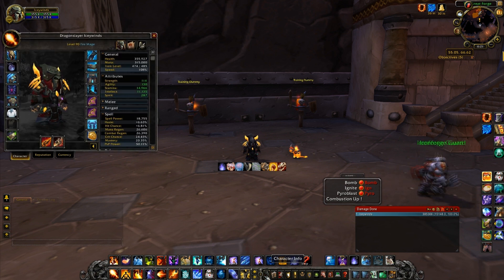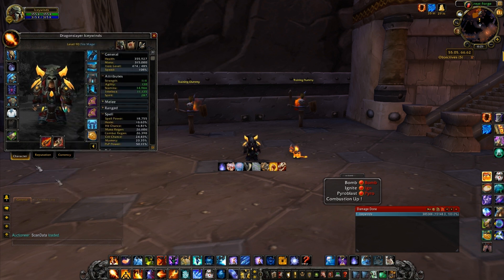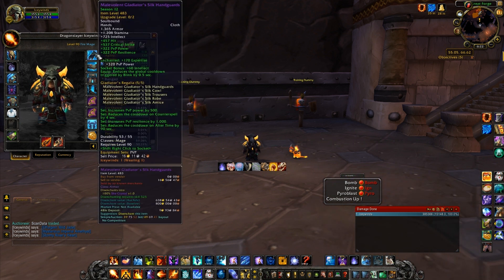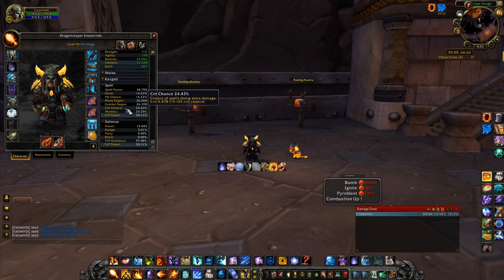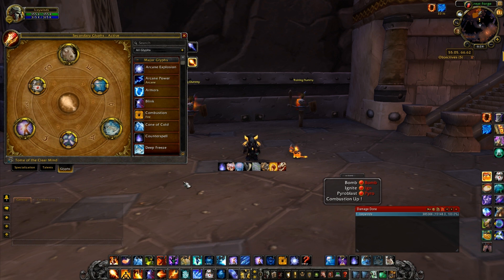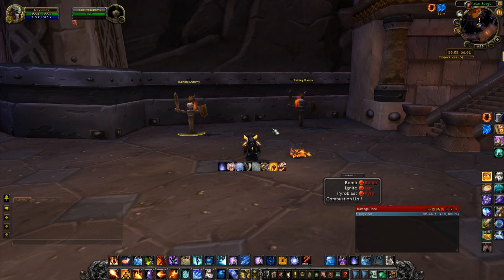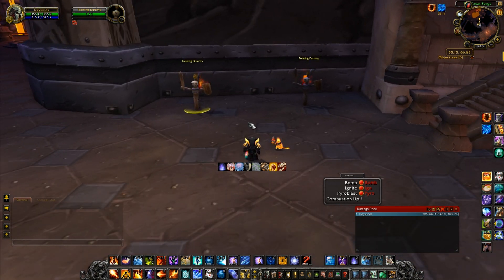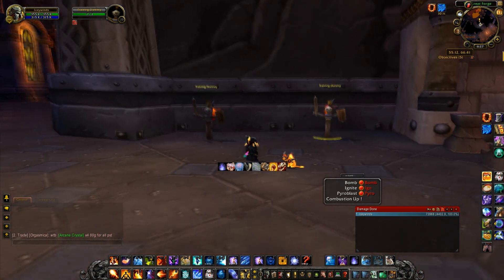Fire Mage PvP Tutorial / Commentary Patch 5.1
Thank you guys for the love. If you want to see more of this kind of tutorials let me know and as always have a good one :D

Artist: WAV35HAPERS
Track: Euphoric